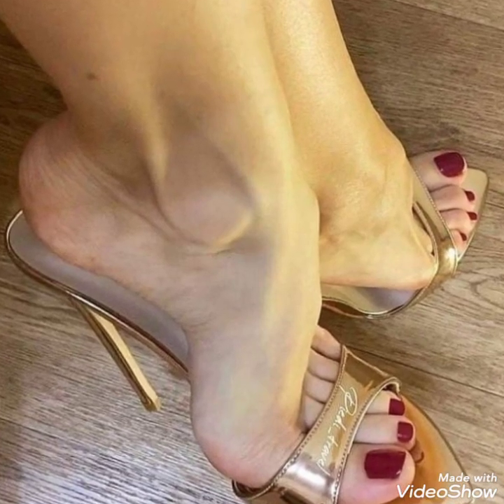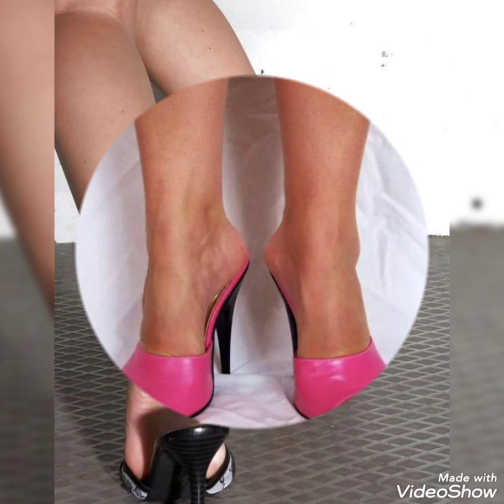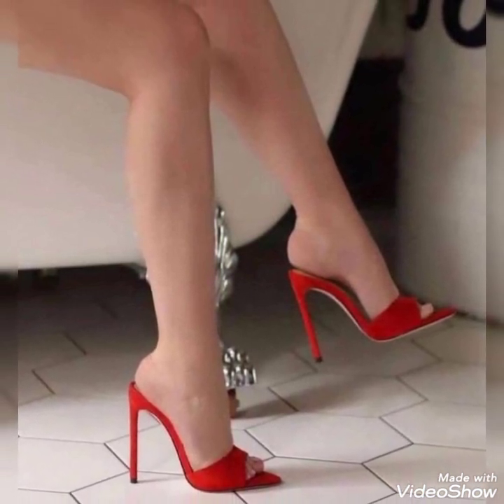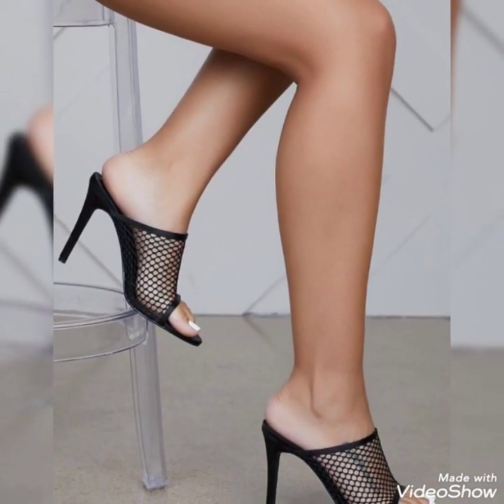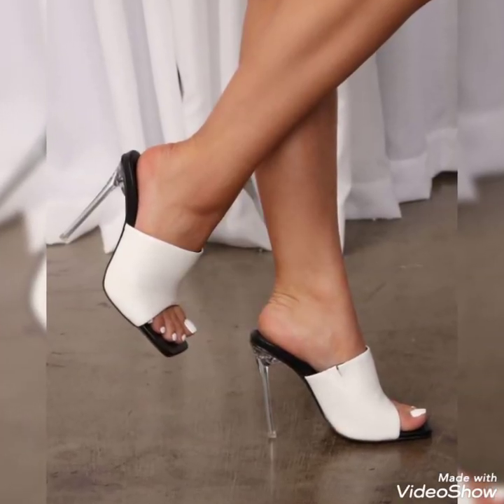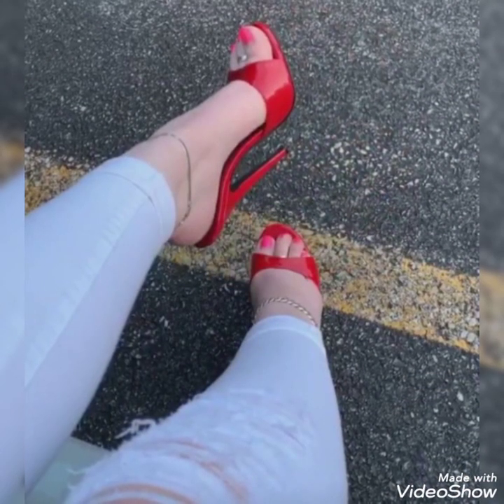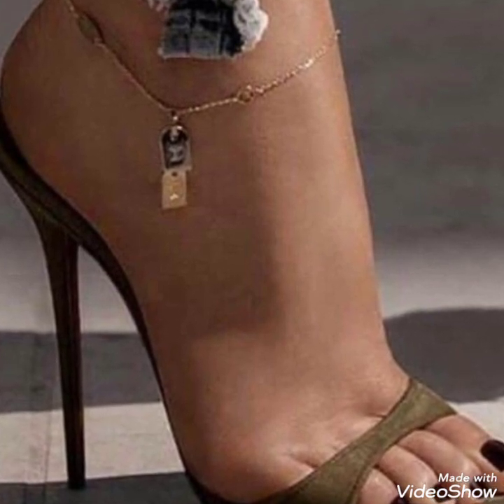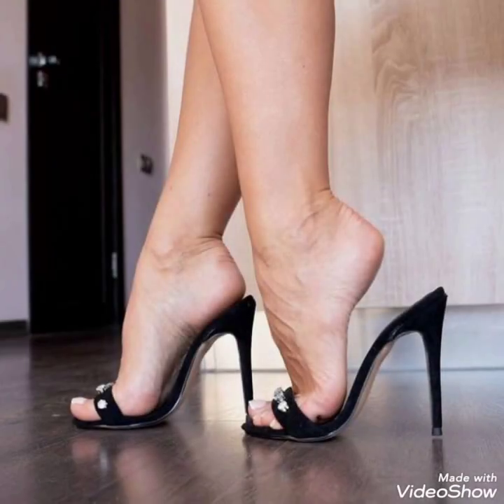adorable collection of high heel mule sandals for ladies.